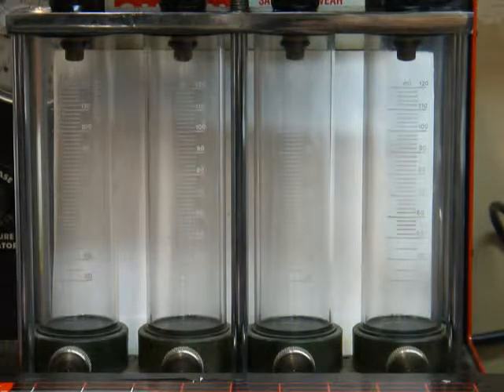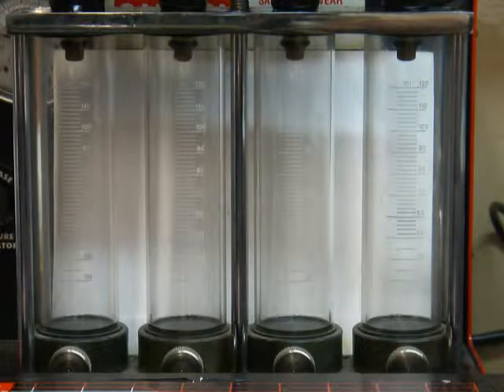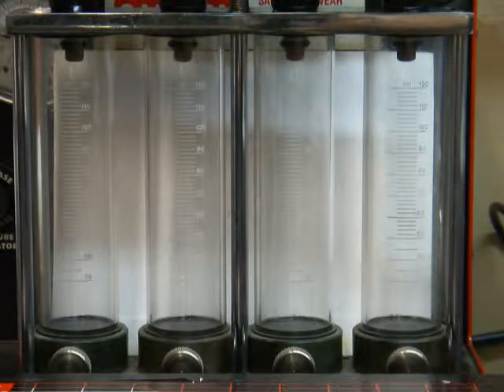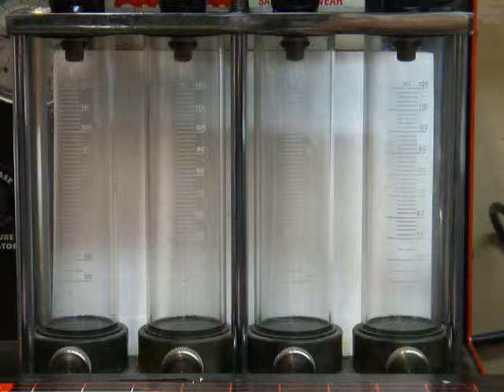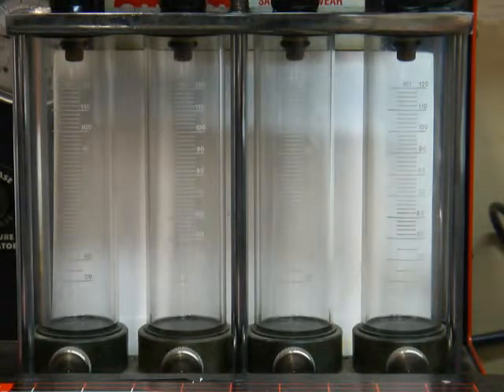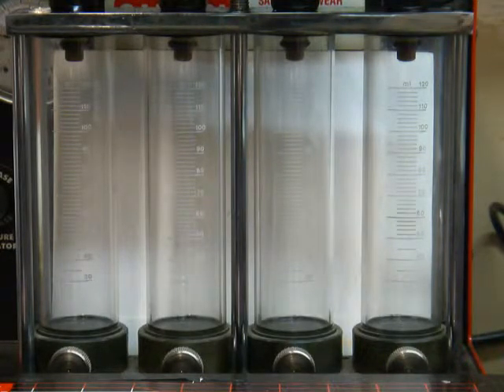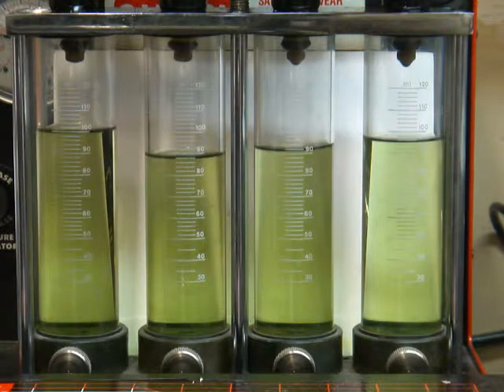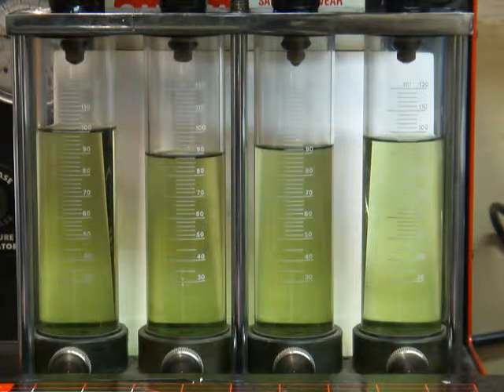Mismatched 1200cc Injectors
I tested a shipment of 84 1200 cc injectors today.  This video shows the strongest, the weakest, and two that are in between.  I used 8.0 ms pulses and 500 squirts.  My flow bench triggers the injectors one at a time, rather than all four together, so there is minimal fuel pressure variation.  The difference in flow that you see in the video is caused by injector mismatch.

This video shows why it is important to by injectors from a company that takes the time to create matched sets.